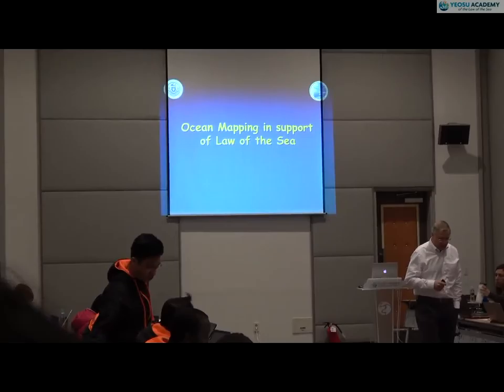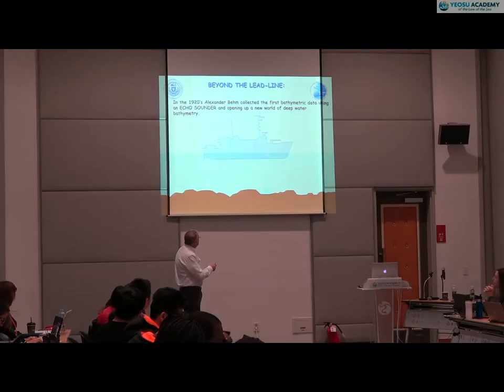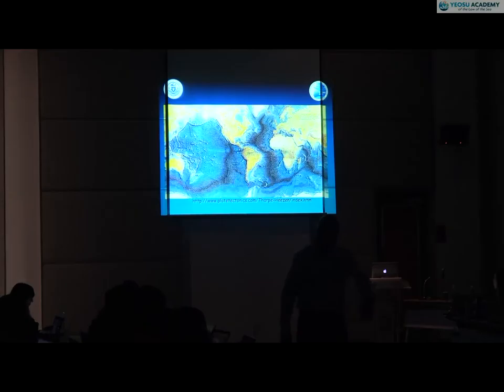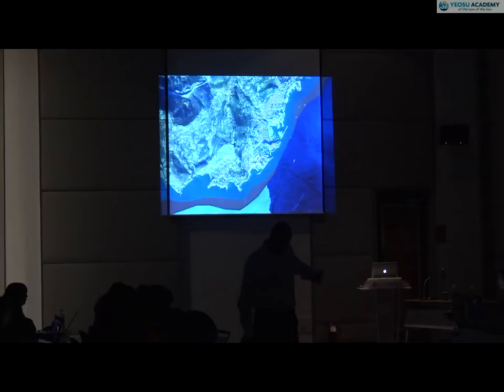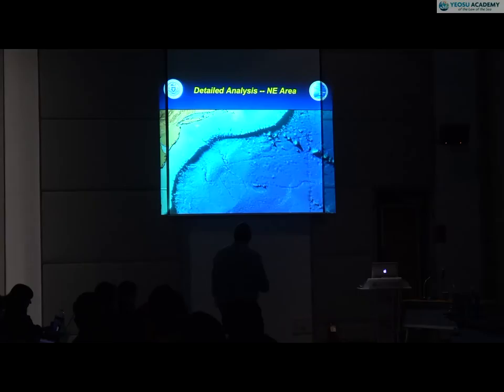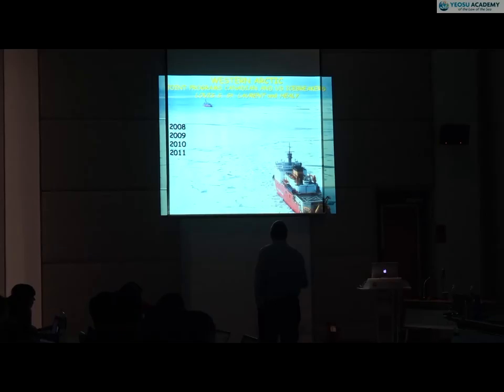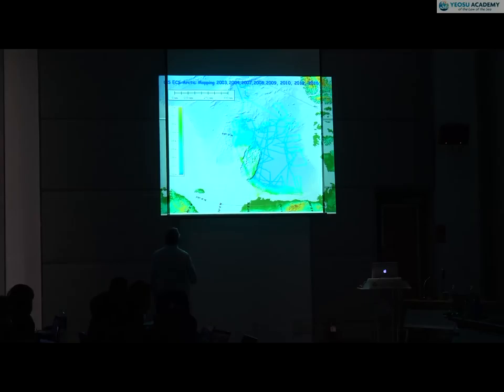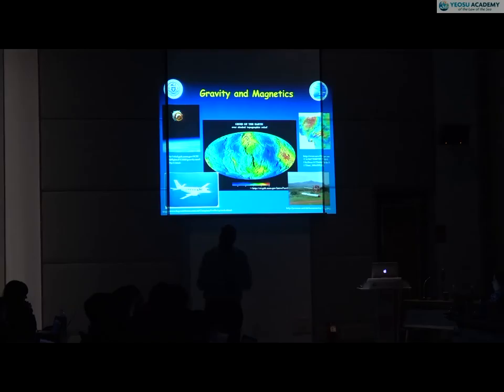2016 Yeosu Academy Lecures - Larry Mayer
Mapping on Support of Art.76 - Larry Mayer